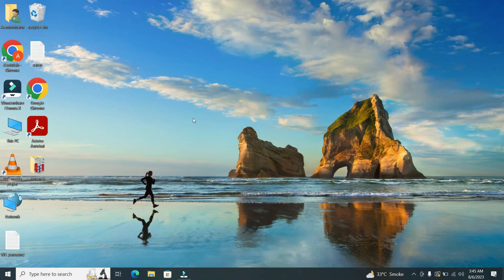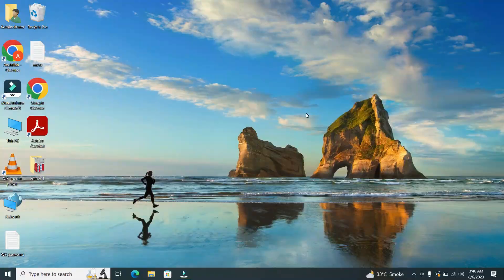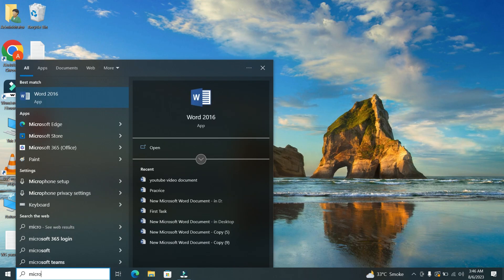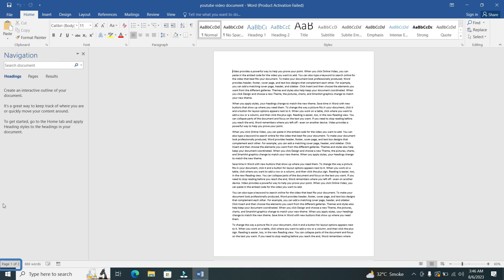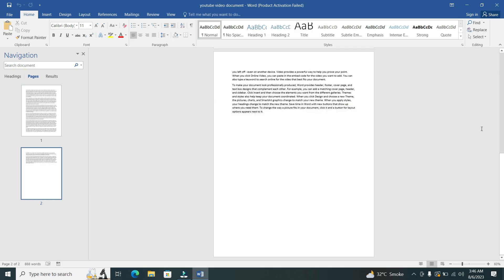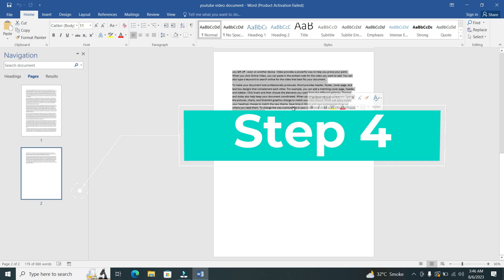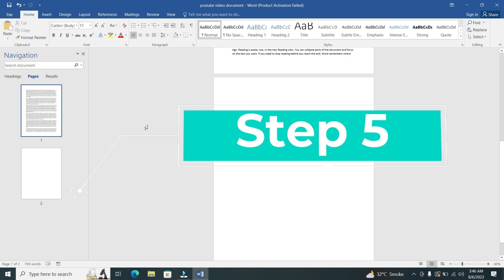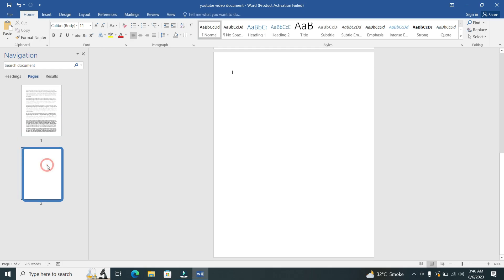How to Delete a Page in Word | Remove Extra Pages Easily [Step-By-Step Guide]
Are you struggling to remove unwanted pages in your Microsoft Word document? Whether it's an accidental blank page or an extra page break causing frustration, we've got you covered! In this step-by-step tutorial, we'll show you various methods to delete a page in Word effortlessly.

🎥 In this video, you'll learn:

1️⃣ How to identify and delete blank or extra pages using simple navigation techniques.
2️⃣ A detailed guide to removing page breaks and section breaks that lead to unwanted pages.
3️⃣ Tips on using the "Backspace" and "Delete" keys, as well as the "Cut" and "Paste" commands.
4️⃣ How to utilize the "Navigation Pane" to find and delete specific pages in your document.
5️⃣ Bonus: Exploring additional tips and tricks to ensure a polished and clean document.

By mastering the art of deleting pages in Word, you can streamline your documents and present them flawlessly.